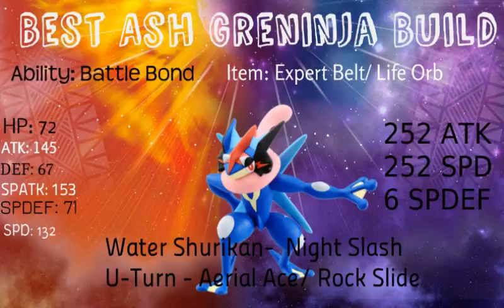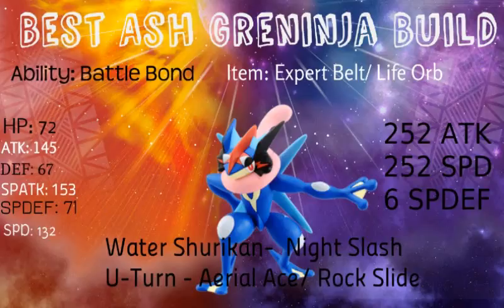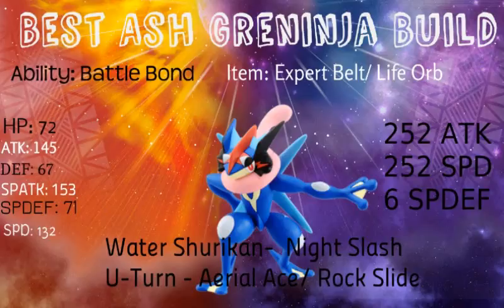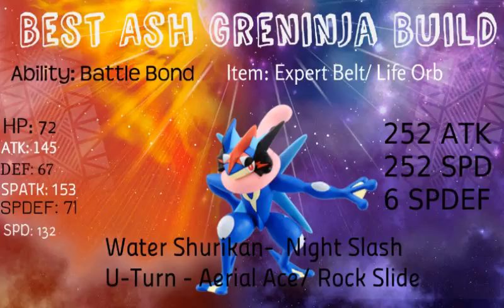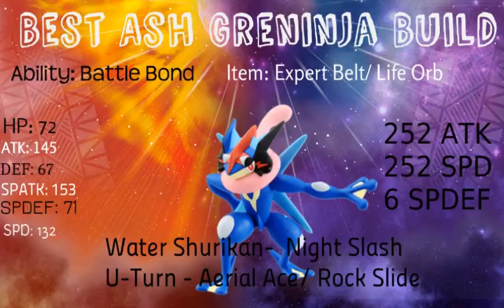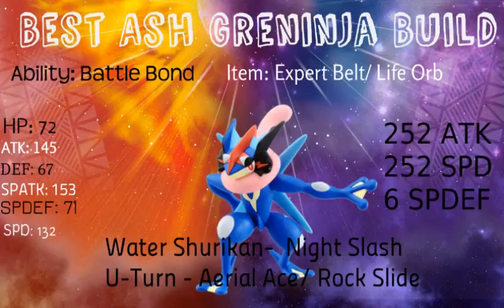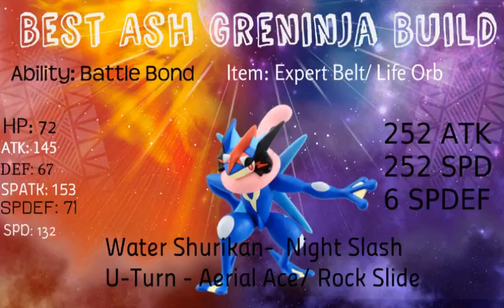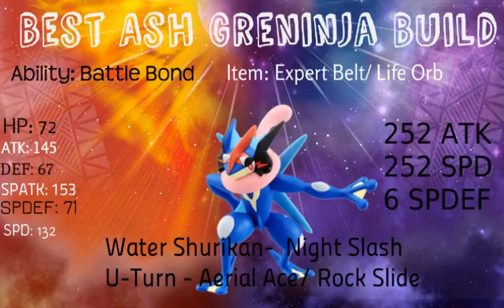Best Ash Greninja Build (Pokemon Sun and Moon)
Here is a video dedicated to the french frog!

Add me on 3DS: 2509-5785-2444

Tweet with me: KellyGillies1